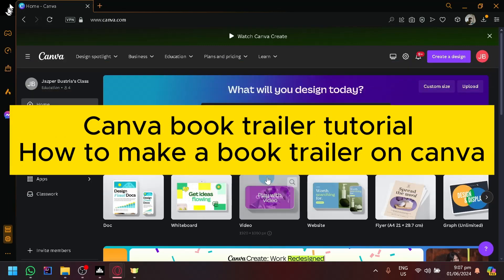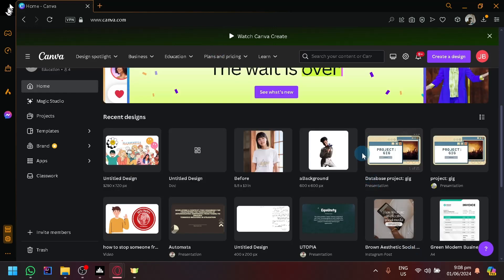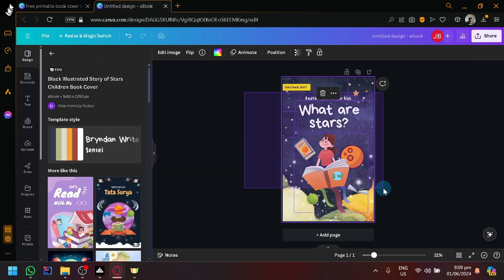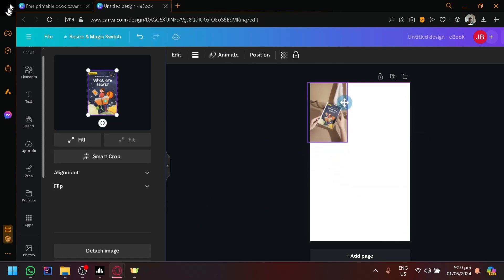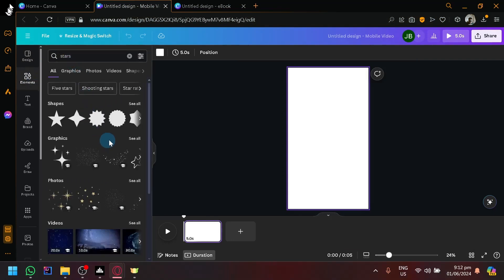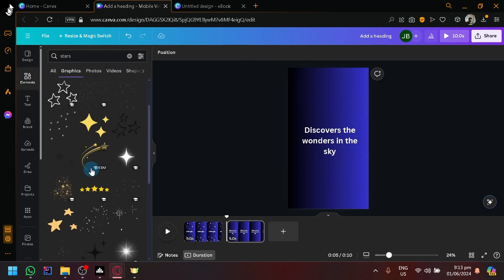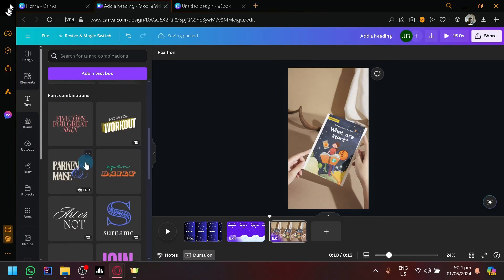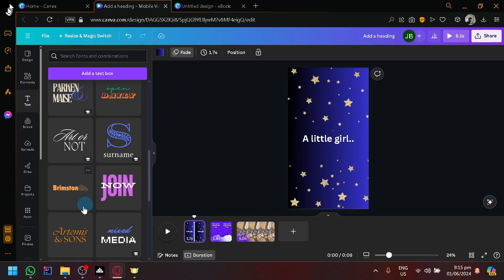Canva Book Trailer Tutorial || How to Make a Book Trailer on Canva (Full Guide)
Learn how to create a stunning book trailer on Canva with this step-by-step tutorial. Perfect for authors looking to promote their books in a visual and engaging way!